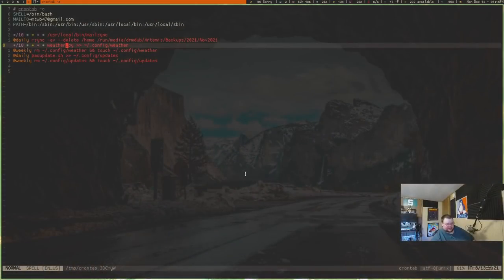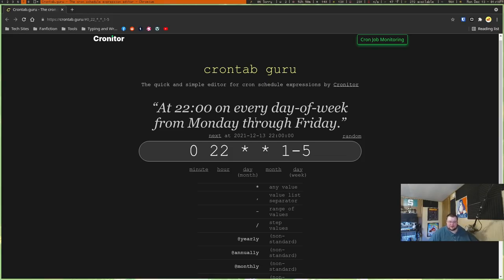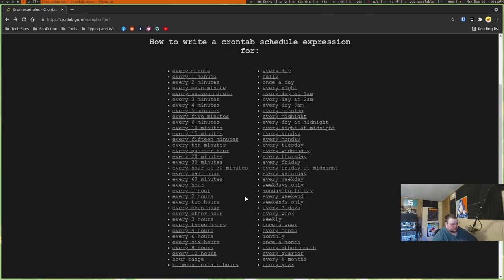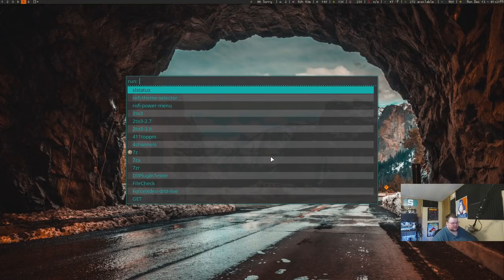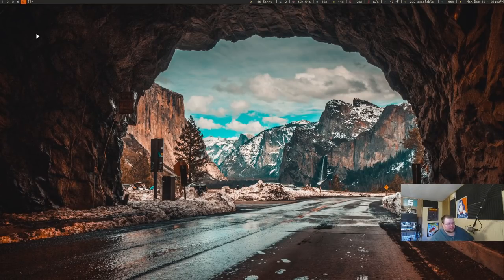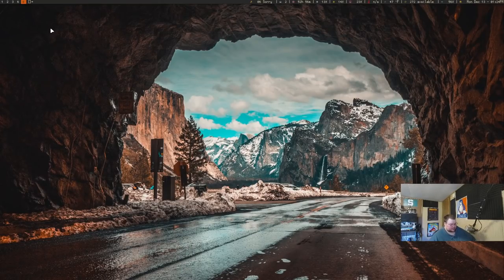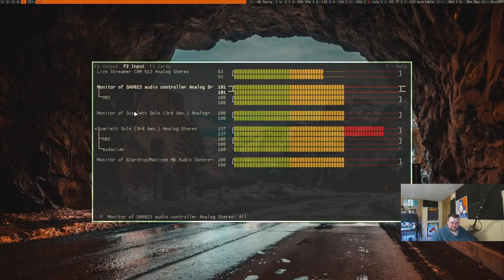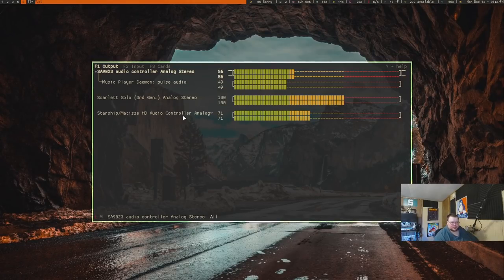5 Tools That Will Make Linux More Awesome!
Today I talk about a few tools that will help make your workflow a bit easier.

Time Stamps
0:00 Intro
0:27 Cronie
1:57 Cron Tab Guru
5:12 Rofi
7:06 Clipmenud
8:48 Pulsemixer
11:08 Conclusions and Goodbyes